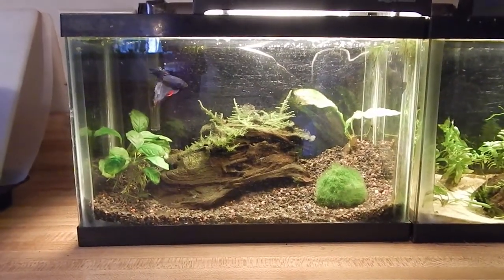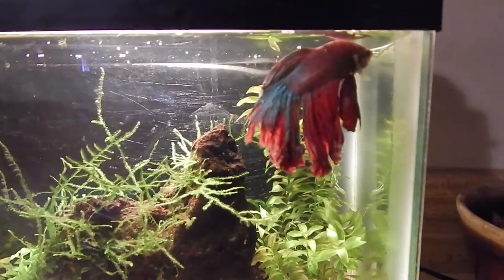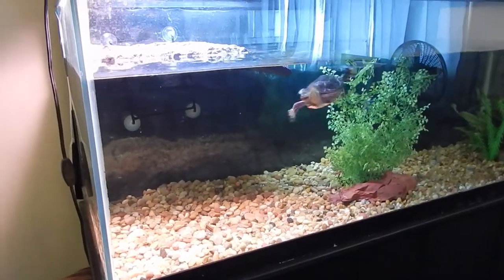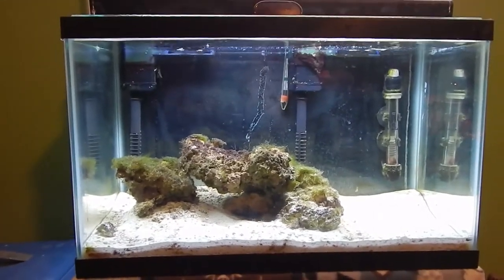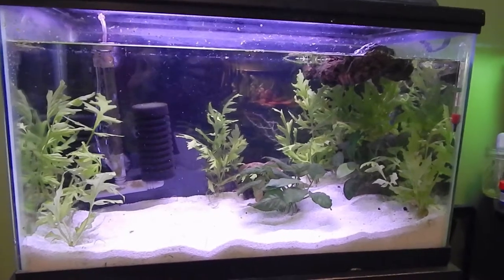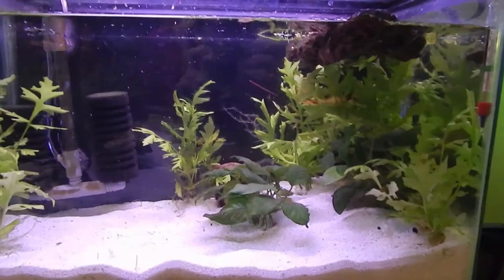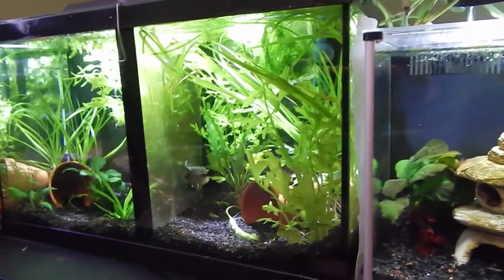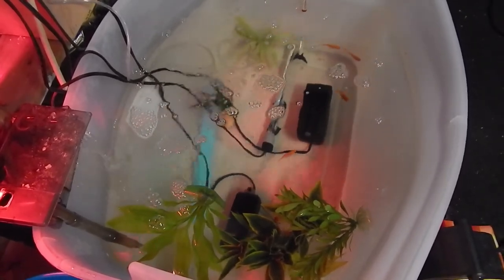My Aquariums 2014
Skype: ScalesTails

From my nano freshwater betta tanks to my big 75 gallon turtle tank, I go over my different aquariums in this video.

I did leave out a lot of information because I was just talking on the fly, but this gives a general idea of the tanks I have!